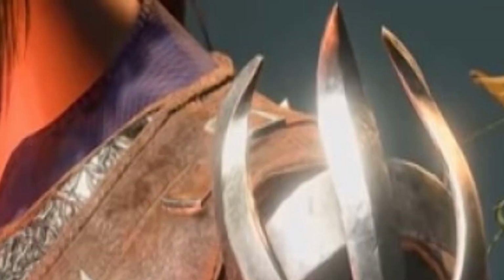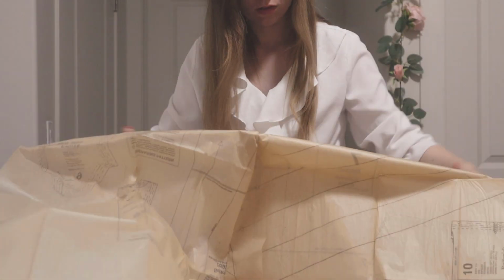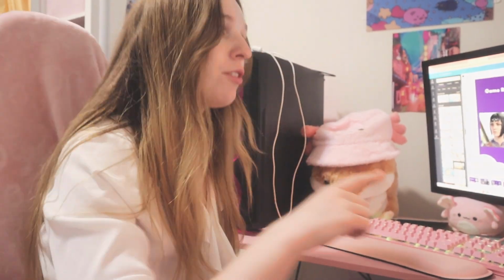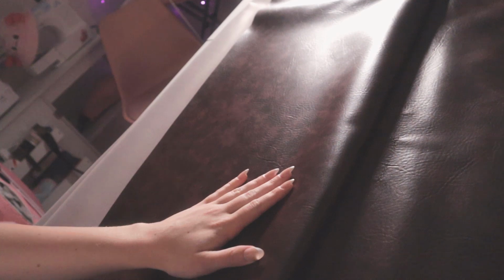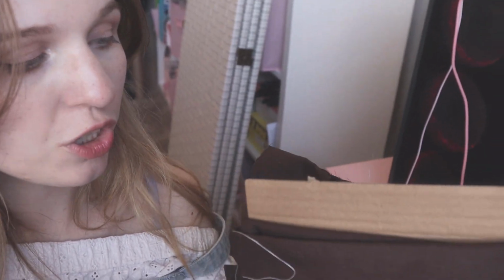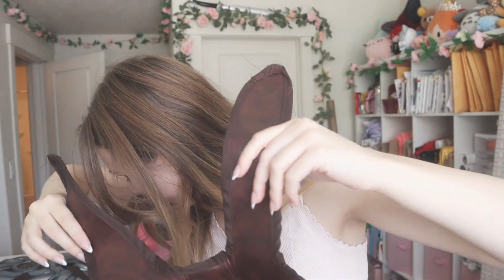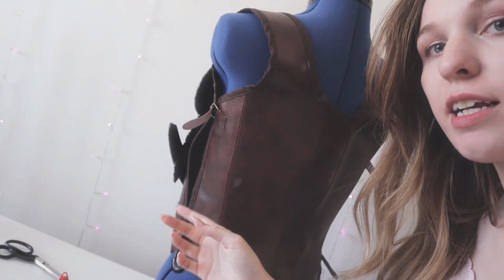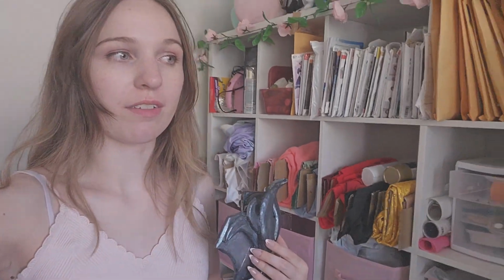Creating the "Leather" Armor for a Shadowheart Cosplay from Baldur's Gate 3